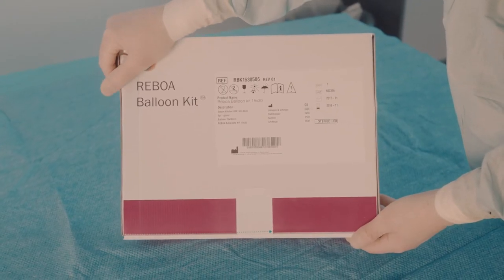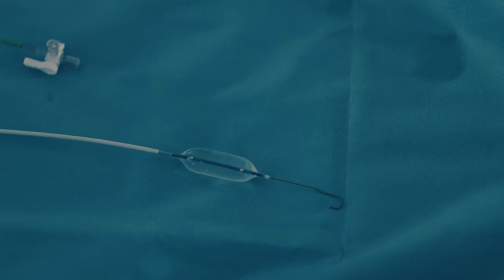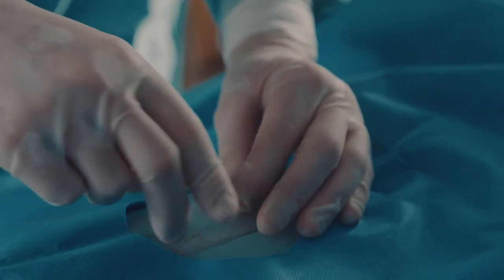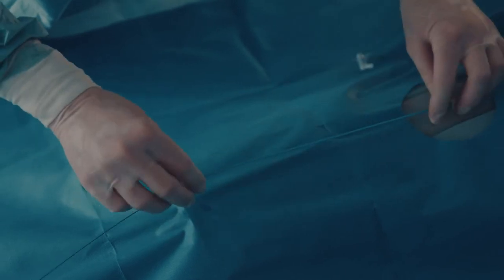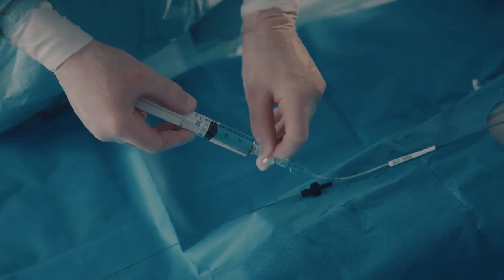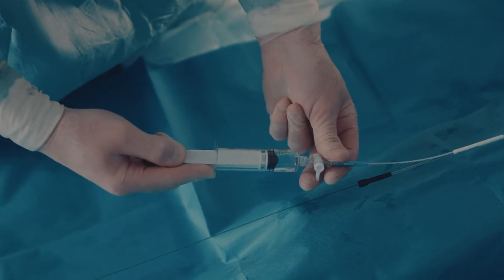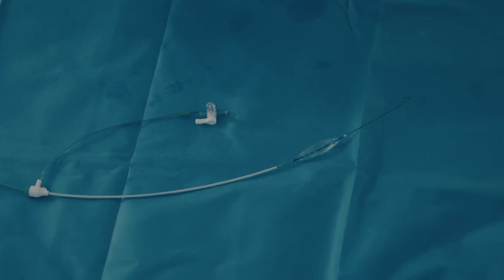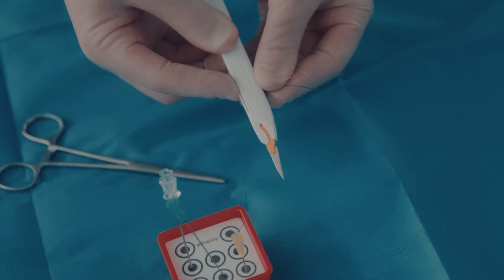REBOA balloon kit